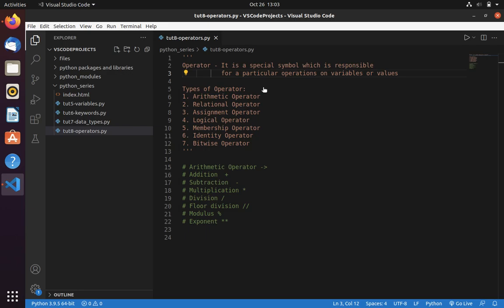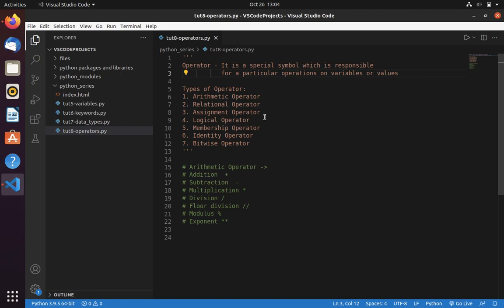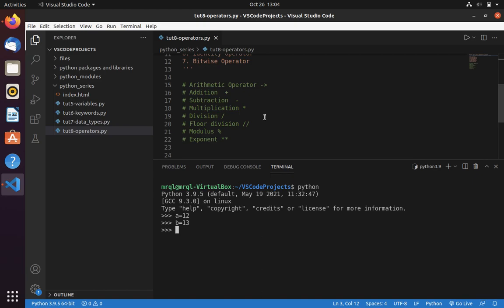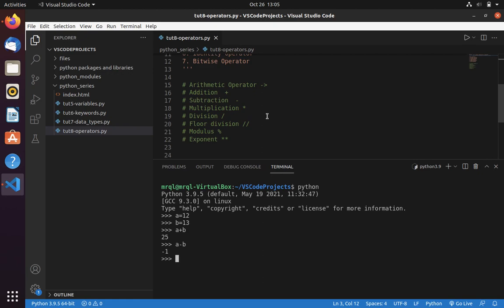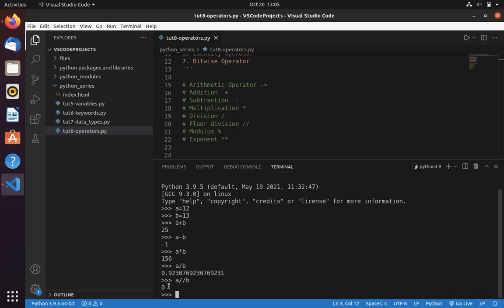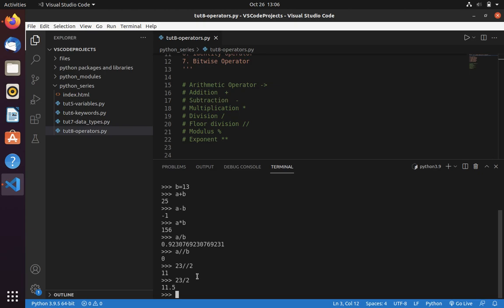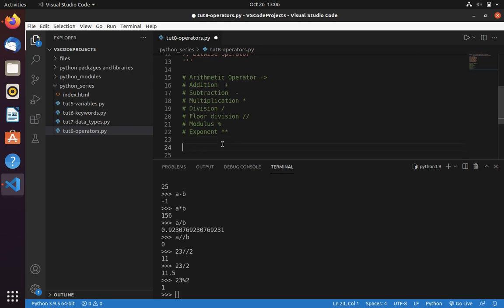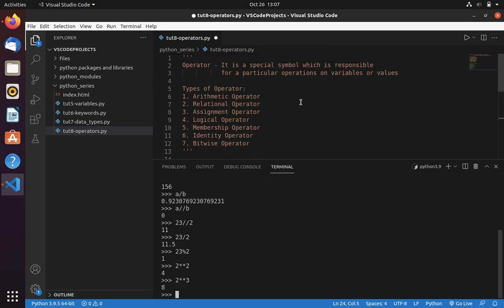Python Tutorial #8 - Arithmetic Operator in python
Operator - It is a special symbol which is responsible for particular operations on variables or values